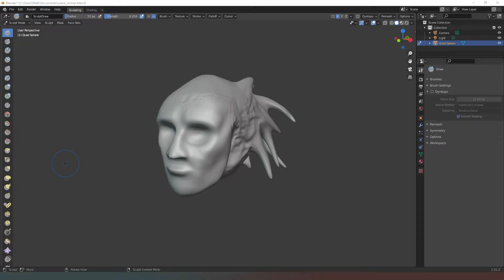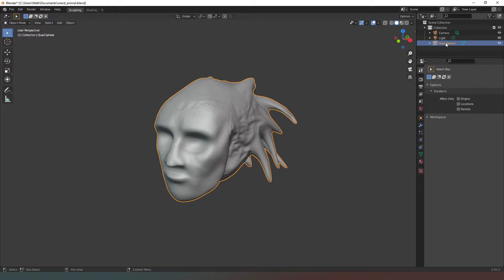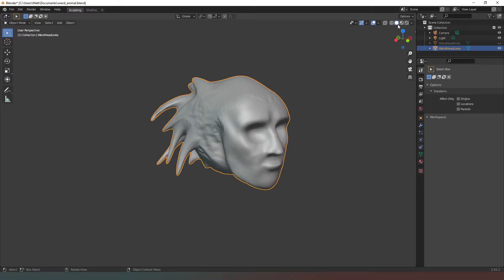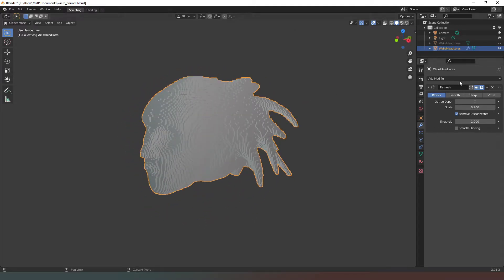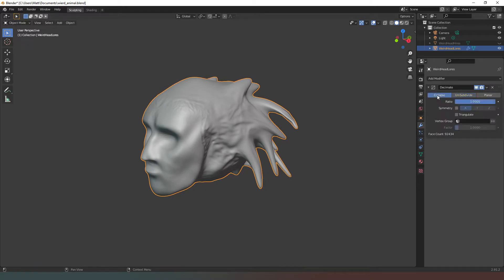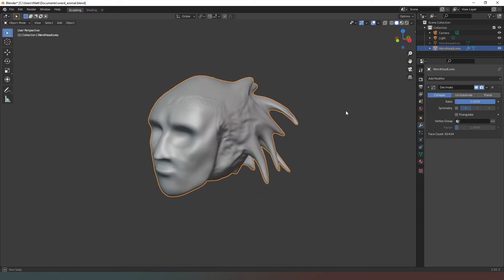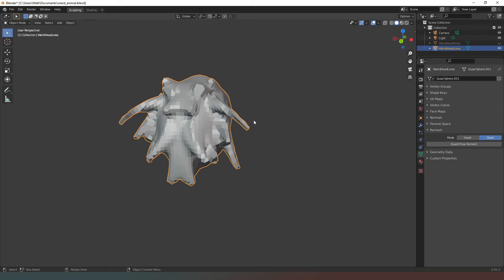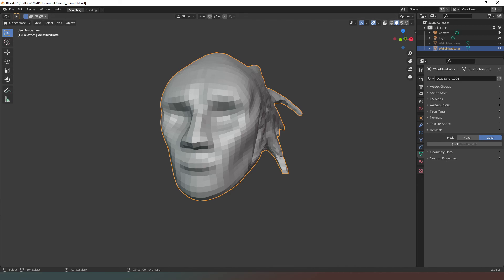[Blender] Beginner training #10 Optimizing your mesh for animation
Links